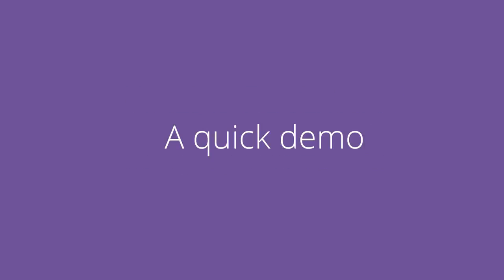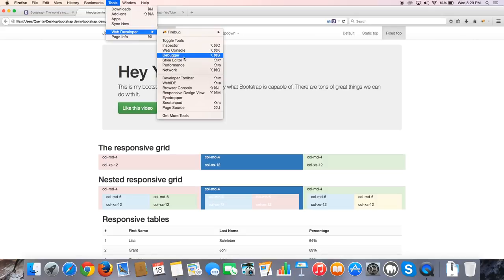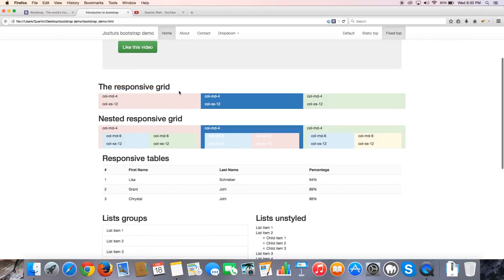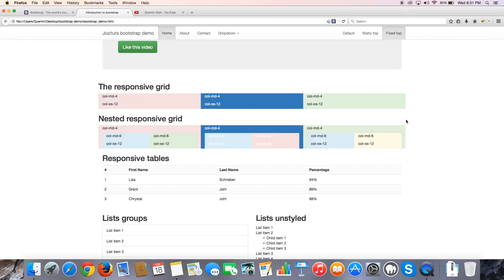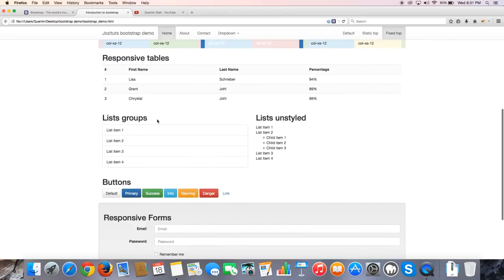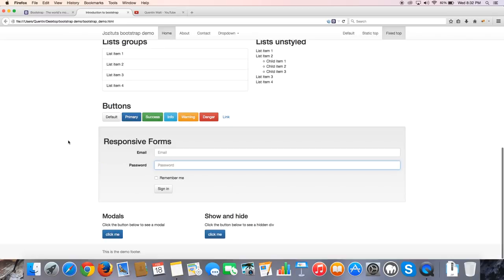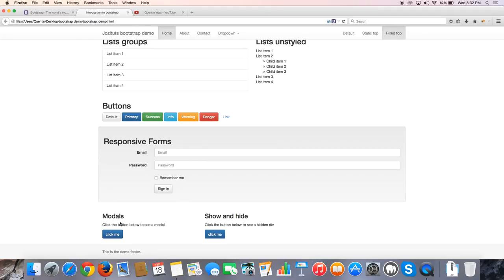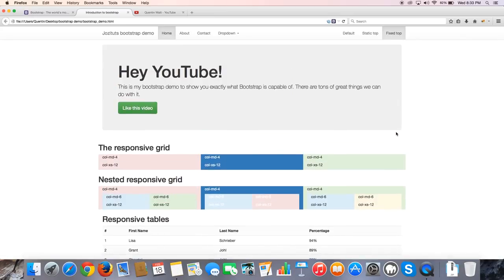Bootstrap tutorial 1 Introduction to Bootstrap